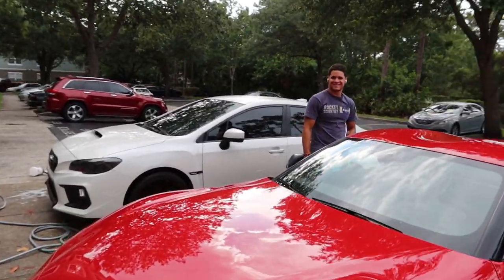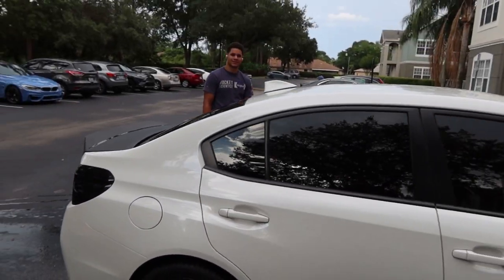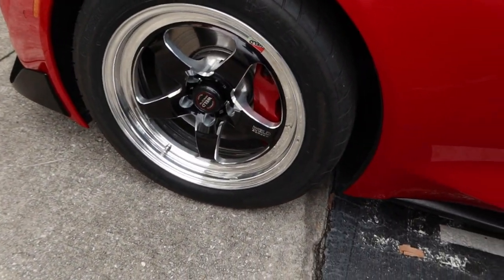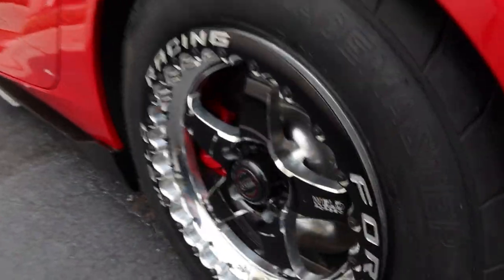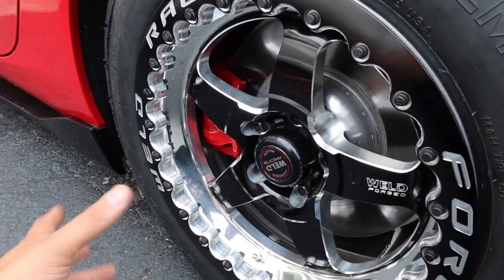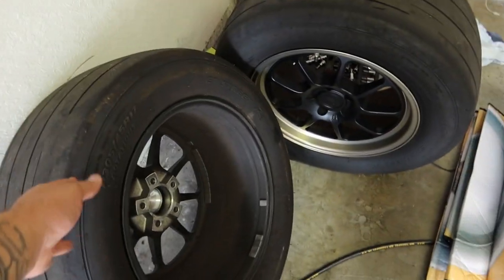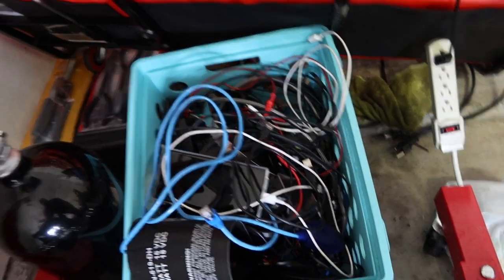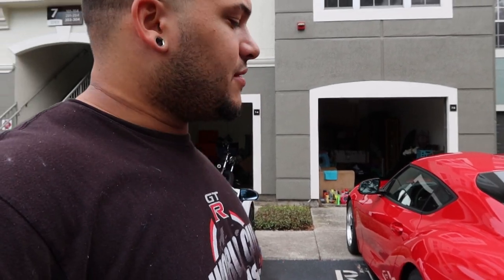2020 SUPRA GETS NEW WHEEL SETUP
And yes, I know the tires weren't mounted on the Beadlock. They are now though. lol